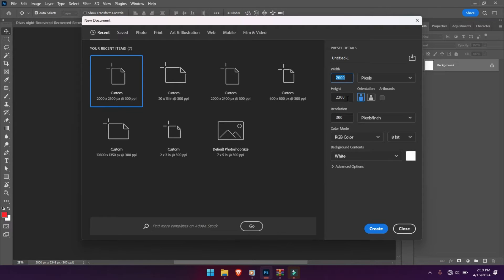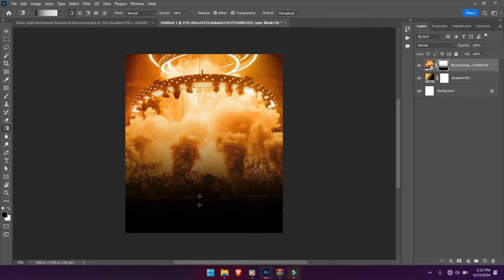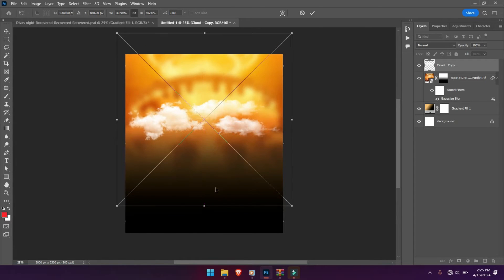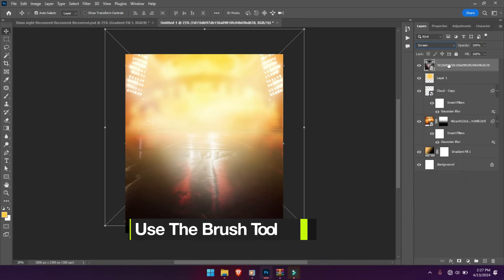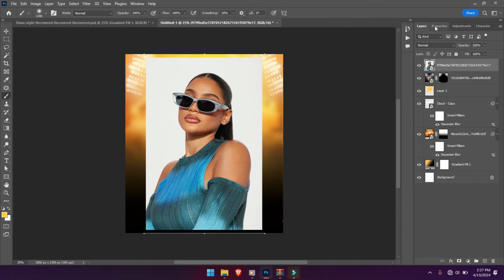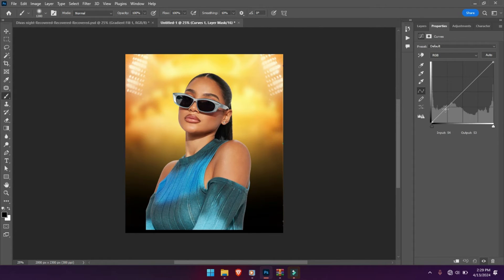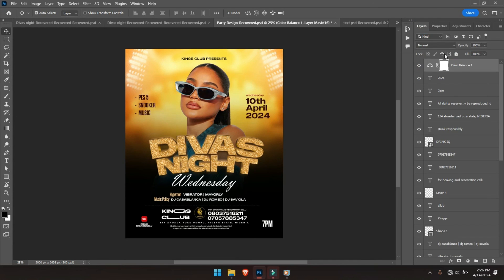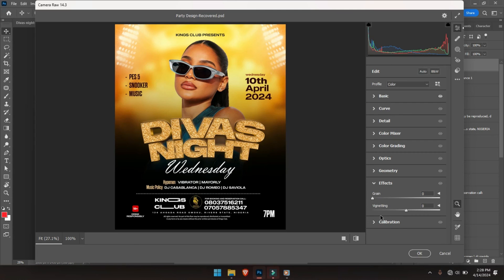How to Design an Attractive Trending Night Club Party Poster/Flyer | Photoshop Tutorial (Free PSD)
Learn how to design an eye-catching and trendy nightclub party poster or flyer with this step-by-step Photoshop tutorial! Whether you're a seasoned designer or just starting out, this tutorial will walk you through essential techniques to create a poster that stands out and attracts attention. From dynamic typography to vibrant graphics, you'll discover the secrets to crafting a poster that captures the excitement and energy of the nightlife scene. Get ready to elevate your graphic design skills and promote your next event like a pro!